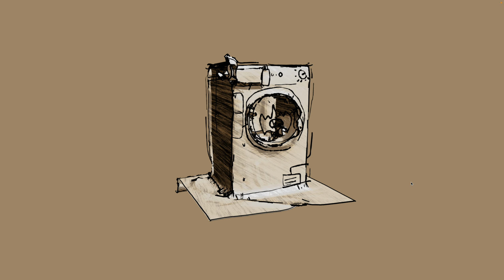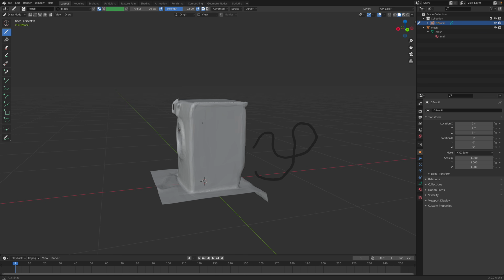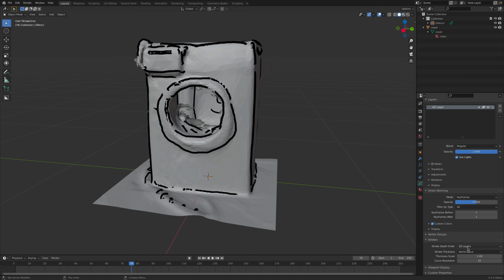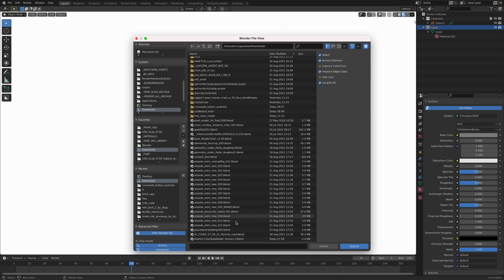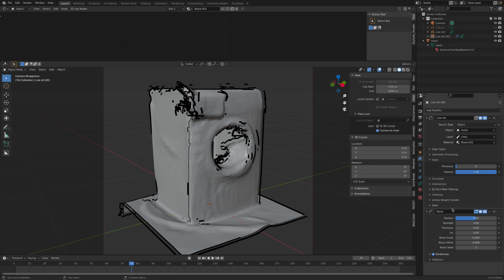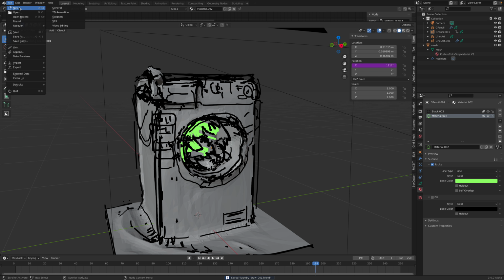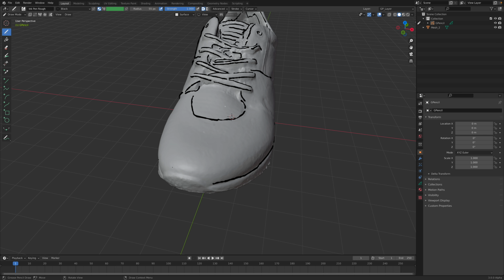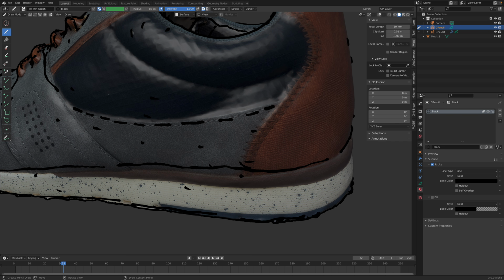Grease Pencil 3D Tracing Theraphy Using Blender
In this video, I am demonstrating yet another Grease Pencil 3D tracing on top of 3D mesh scan as canvas. Try the LineArt Modifier combined with Noise and perhaps also Length Modifier.